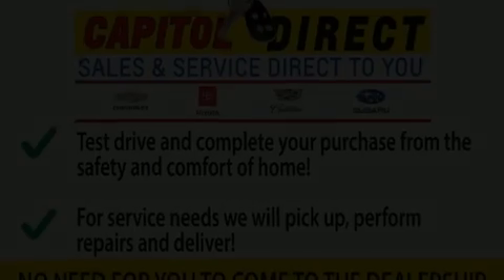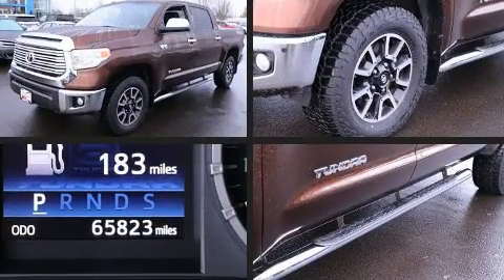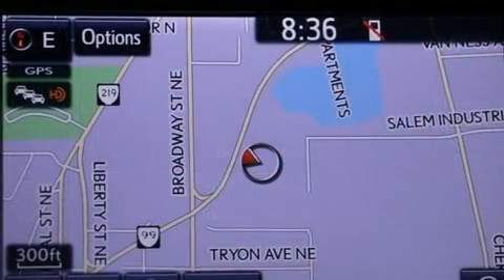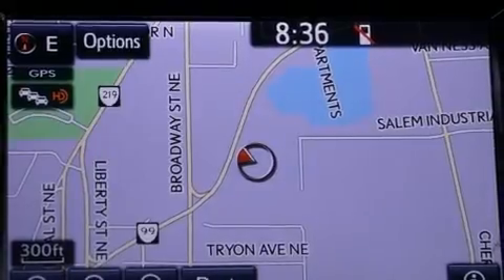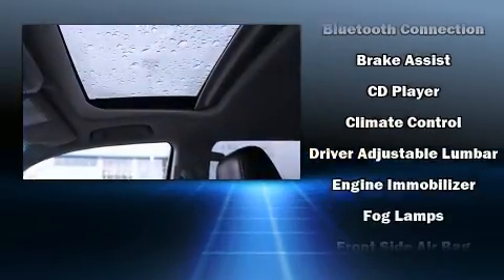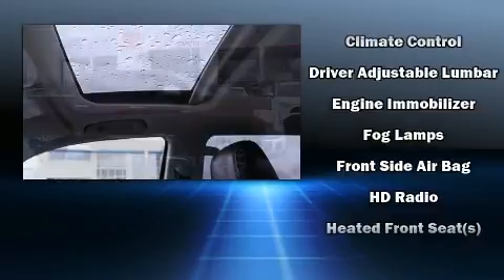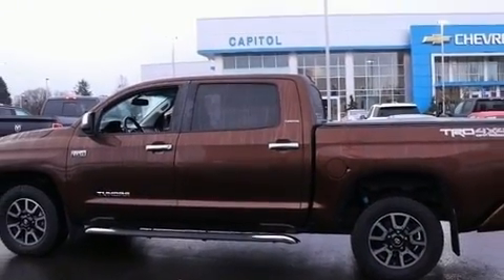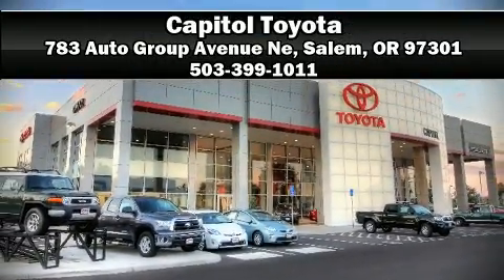2014 Toyota Tundra Limited in Salem, OR 97301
Capitol Toyota
783 Auto Group Avenue Ne

Take command of the road in the 2014 Toyota Tundra. This 4 door, 5 passenger truck still has fewer than 70,000 miles! Smooth gearshifts are achieved thanks to the powerful 8 cylinder engine, and for added security, dynamic Stability Control supplements the drivetrain. Four wheel drive allows you to go places you've only imagined. Toyota infused the interior with top shelf amenities, such as: front and rear reading lights, a built-in garage door transmitter, heated seats, front fog lights, power windows, a trailer hitch, and leather upholstery. Premium sound drives 12 speakers, providing you and your passengers a sensational audio experience. Side curtain airbags deploy in extreme circumstances, shielding you and your passengers from collision forces. A Carfax history report indicates just one previous owner. Our aim is to provide our customers with the best prices and service at all times. Please don't hesitate to give us a call.